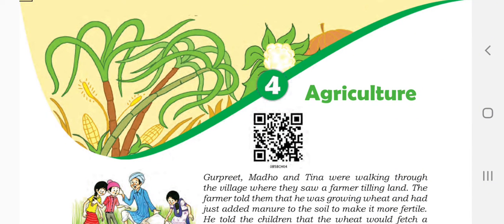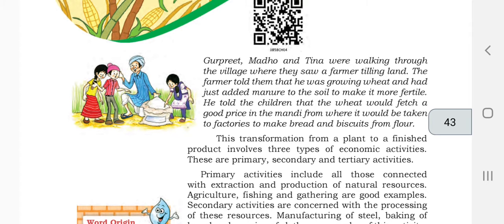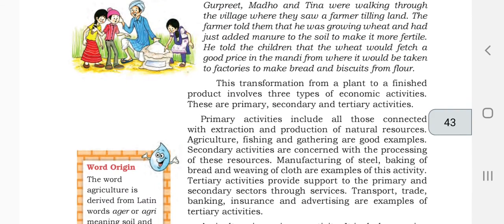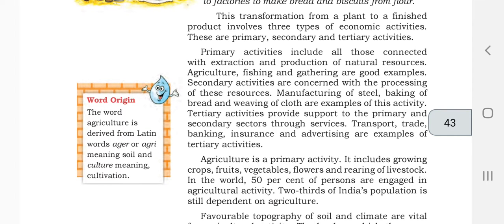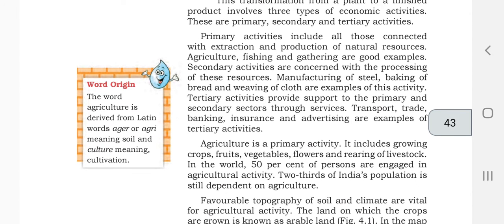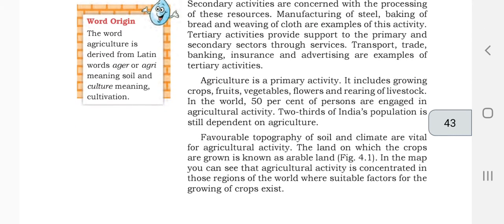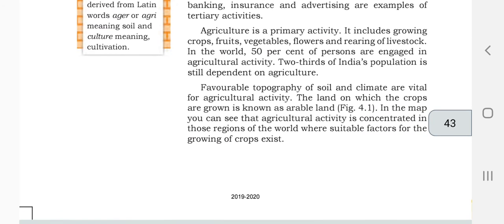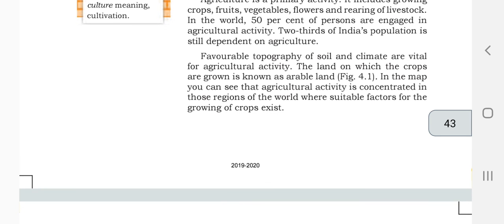Class 8 ll Agriculture ll chapter 4 Geography ll vsd